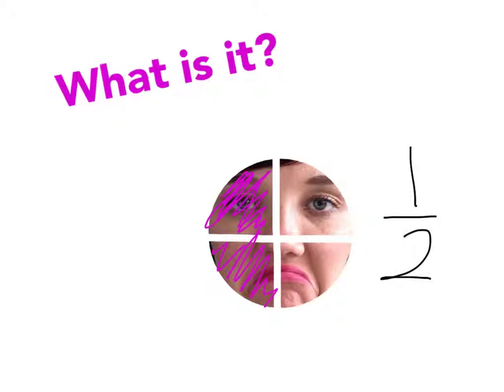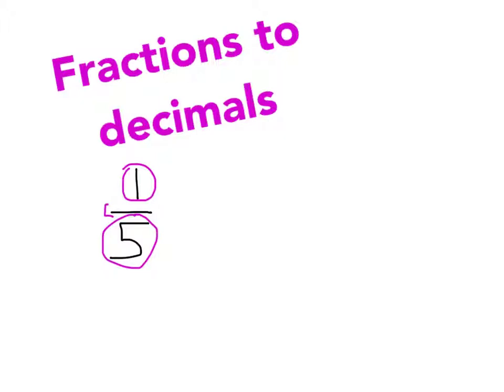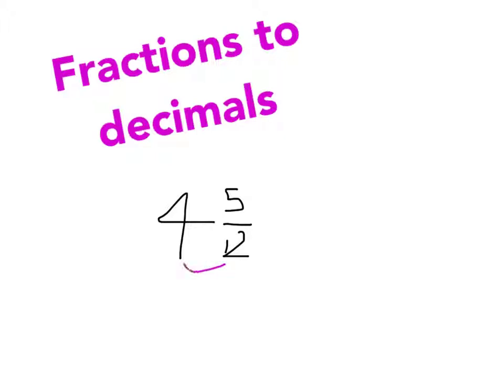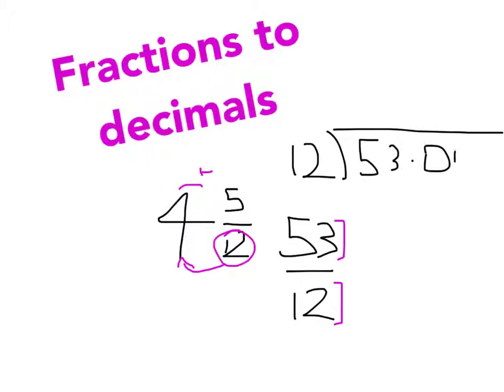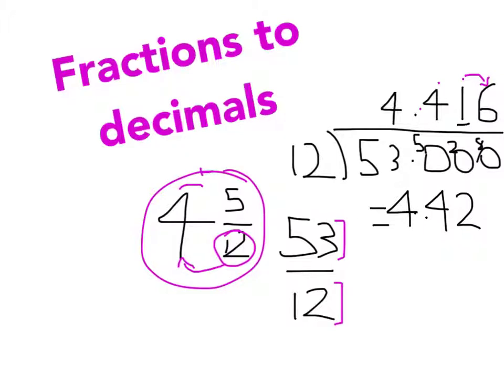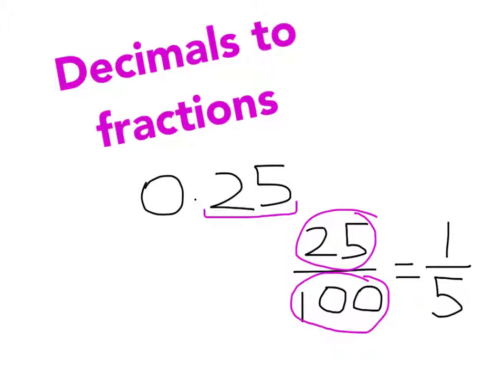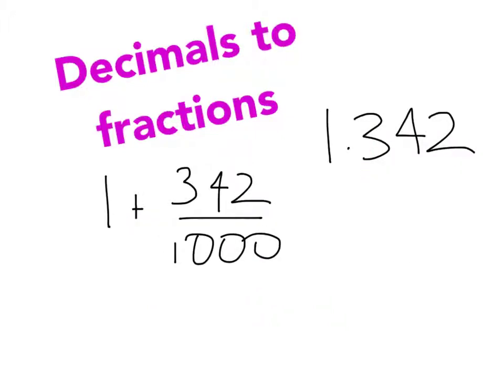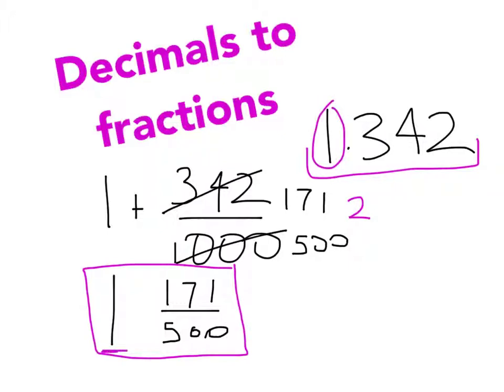Year 8: Fractions to Decimals and Vv